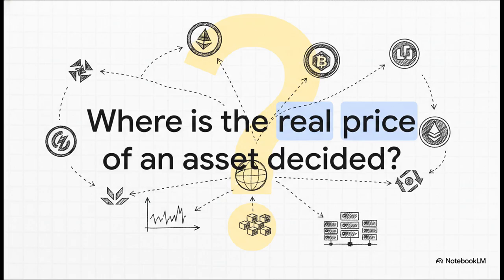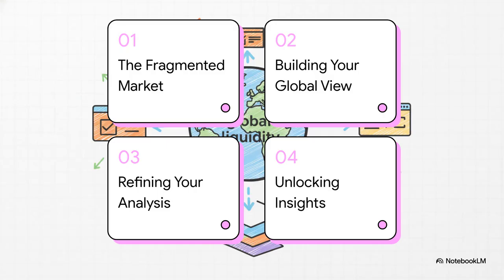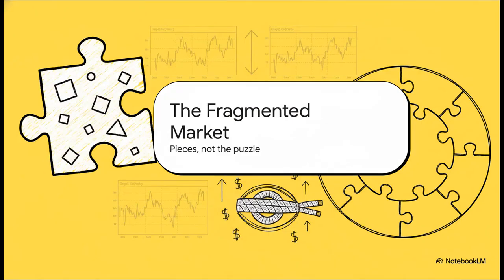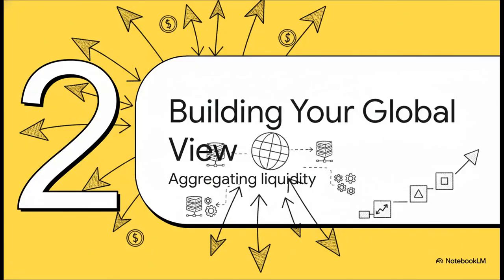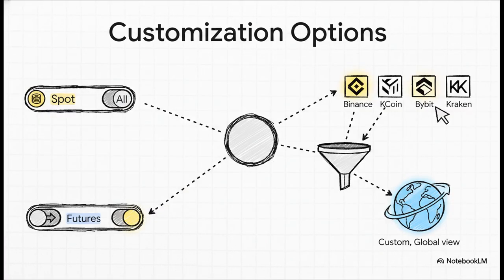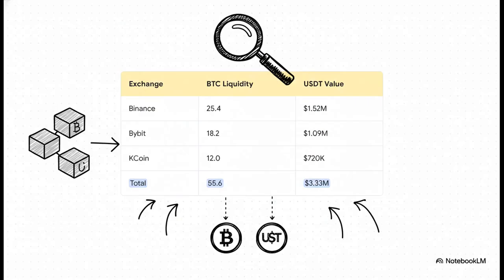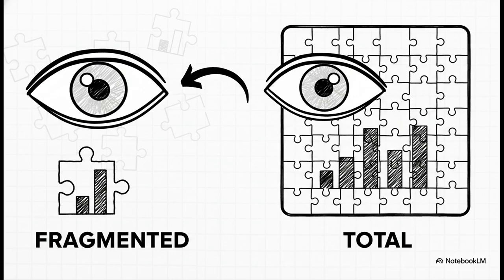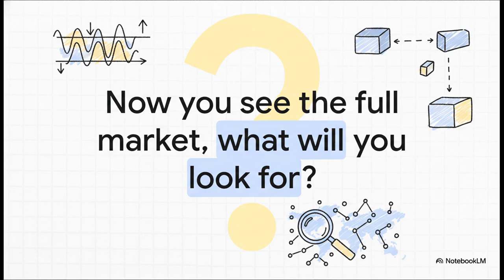Orderbook Global Liquidity Engine - How too tutorial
Multi-Exchange Orderbook
The Real-Time Global Liquidity Engine
Introduction — Why a Multi-Exchange Orderbook Matters

The orderbook is the true heartbeat of every market.
In crypto, however, liquidity is fragmented across dozens of exchanges — each with its own depth, prices, and behavior.

Relying on a single exchange orderbook means trading with partial vision.
You miss where real whales operate, where liquidity is fake, and where true support and resistance are actually built.

Tabmydata’s Multi-Exchange Orderbook solves this by aggregating real-time liquidity from major spot and futures venues — including Binance, Bybit, OKX, Coinbase, KuCoin, Bitmex, Deribit, HTX, Hyperliquid, and more — into one unified global view.

This allows traders to see:

Where genuine buy and sell pressure is forming

Where liquidity disappears before explosive moves

How different exchanges react to volatility

Real support and resistance built on actual orders

Microstructure shifts no indicator can detect

This is the same liquidity perspective used by professional desks and algorithmic traders.

Core Features
1. Multi-Exchange Liquidity Consolidation

All buy and sell depth from major exchanges is merged into a single interface.
Users can toggle spot, futures, individual exchanges, or combined views.

This instantly reveals:

Arbitrage spreads

Exchange-specific imbalances

Fake walls and manipulation

True global liquidity positioning

No more platform hopping — everything is visible in one place.

2. Real-Time Depth Visualization

Every order displays price, size, cumulative depth, and exchange origin.
This makes liquidity clusters, absorption zones, and defended levels immediately visible.

When price reacts, you see why it reacted.

3. Combined Asset View

Multiple exchange pairs can be grouped into one panel (e.g. BTCUSDT across Binance, Bybit, OKX).
This shows which exchange leads price action, where whales prefer to operate, and where hidden liquidity exists cross-venue.

4. Price Grouping Slider

The grouping slider (1–100) allows traders to zoom from micro-level scalping precision to macro structural walls.
It exposes deep liquidity pools and large aggregated levels that influence direction.

5. Buy & Sell Imbalance Meters

Color-coded imbalance bars instantly show global dominance:

Green: buy-side strength

Red: sell-side pressure

Imbalance often shifts seconds before price moves.

6. Cross-Exchange Depth Comparison

Each order is tagged by exchange, making it easy to spot behavior patterns:

One venue leading

Another absorbing

Another spoofing

This reveals true market intent.

7. Spoofing & Wall Behavior Detection

Fake walls become obvious when they appear on only one exchange or vanish repeatedly without execution.
Multi-venue visibility exposes manipulation instantly.

8. Ultra-Fast Real-Time Updates

High-frequency data streaming allows traders to watch liquidity move live — essential for scalping, breakouts, liquidation setups, and stop hunts.

9. Global Search & Filtering

Instantly search any trading pair across all supported exchanges — ideal for multi-asset traders and arbitrage scouting.

10. Advanced Orderbook Alerts

Fully integrated real-time alerts notify traders of:

Major liquidity additions

Liquidity removals

Cross-exchange imbalance shifts

Imbalance threshold triggers

Large orders near market price

Volatility and spread warnings

Liquidity-based price conditions

These alerts are far more actionable than simple price alerts.

Why Traders Need This Tool

True market transparency

Eliminates exchange bias

Improves entry and exit precision

Detects manipulation instantly

Ideal for scalpers, day traders, and arbitrage teams

Pure data — not lagging indicators

Liquidity is the most honest signal in trading.

Use Cases

Confirming real breakouts

Anticipating liquidation cascades

Precision scalping reversals

Cross-exchange spoof detection

Arbitrage opportunities

Whale tracking

Summary

The Multi-Exchange Orderbook is one of the most advanced liquidity engines in crypto.
It combines global depth, imbalance analysis, real-time alerts, and ultra-fast visualization into a single professional-grade system.

This tool is built for traders who demand accuracy, transparency, and a true global market view — not fragments.